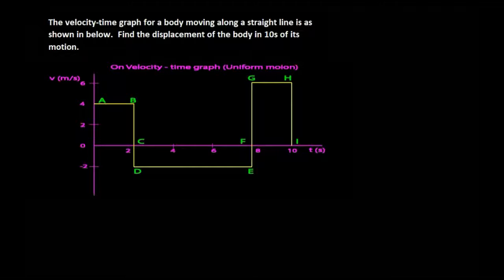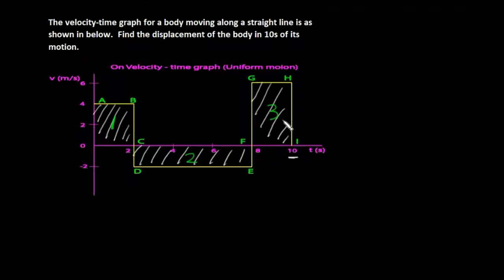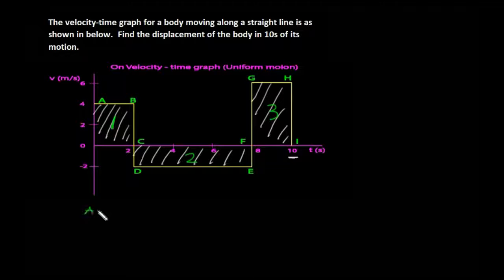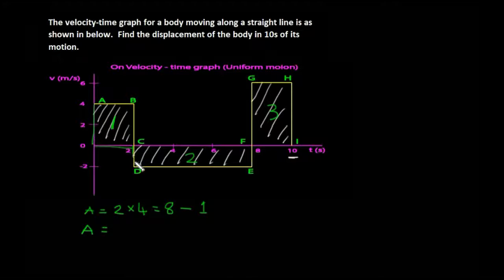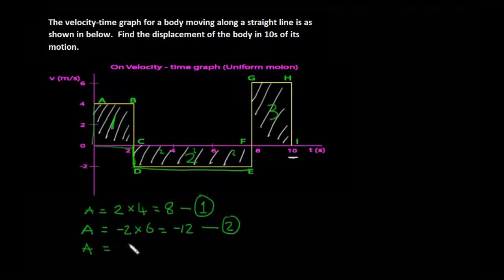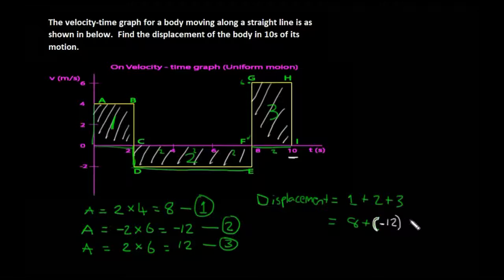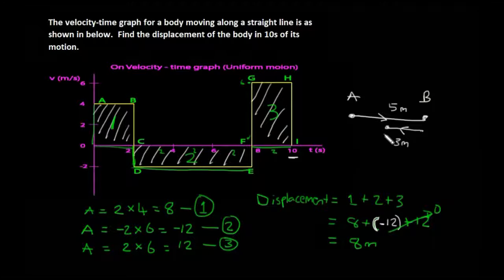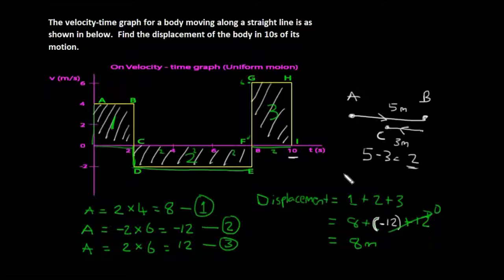Motion in a Straight Line (Physics) - Velocity Time Graphs - Part 1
Motion in a Straight Line in Physics. This video explains how to find Displacement from Velocity-time graphs. Also explains difference between Distance and Displacement. Standout Scholars helps students globally to master techniques on solving questions on Mathematics, Physics and Chemistry. Free online tutorials are available as well.
Important thing to note is that:
Distance is Scalar quantity and it has magnitude only.
Displacement is Vector quantity and it has bought magnitude and direction.
Displacement: The distance covered by the object in a particular direction is called displacement.
Hence when dealing with displacement, direction of motion in which the object travels is very important.
This particular question is taken from a text book called Modern’s ABC of PHYSICS by Satish K. Gupta.  It’s a very nice and comprehensive test book for Class XI (A-Level or for Form 5) and also very useful for O-Levels as it explains starting from basics.